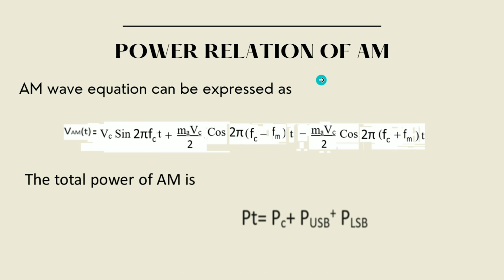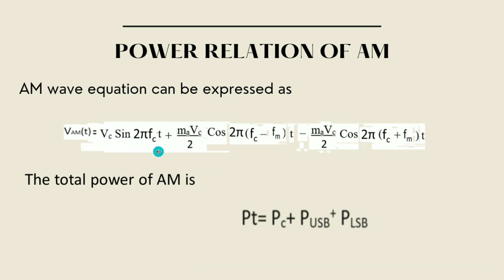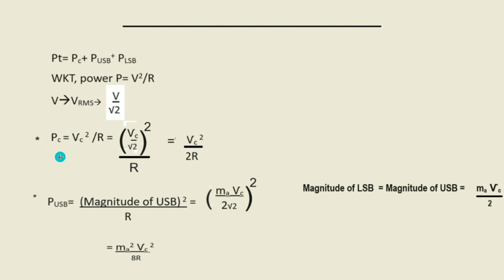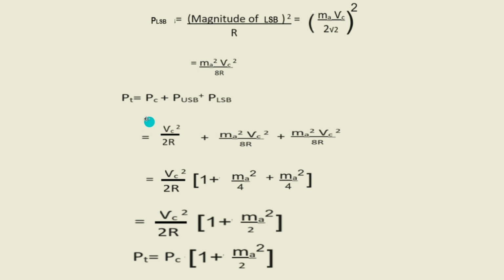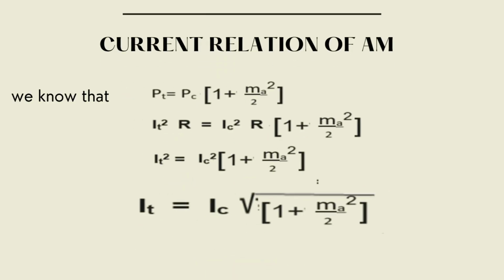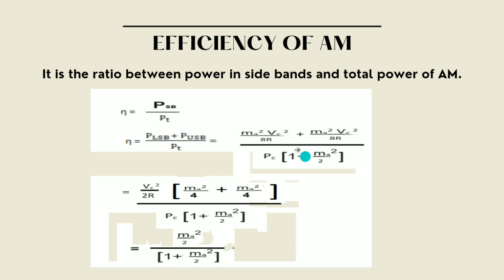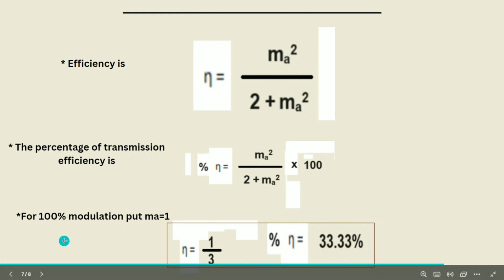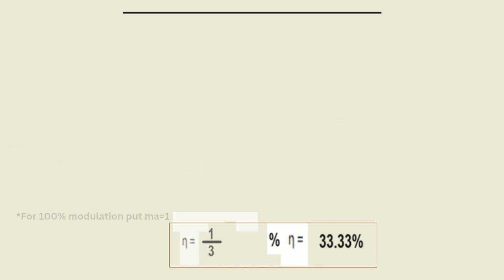Power relation and efficiency of AM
Explore the intricate interplay between power relations and efficiency in the realm of Additive Manufacturing (AM) with our latest video. From the dynamics of industry power structures to the optimization of manufacturing processes, we delve deep into how power influences the efficiency of AM technologies.